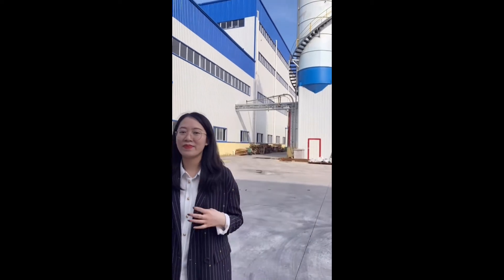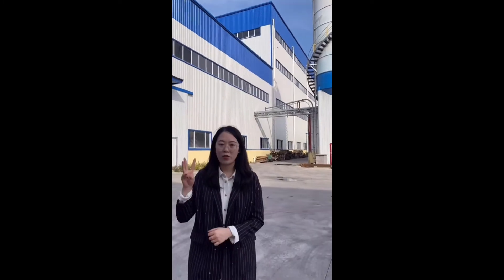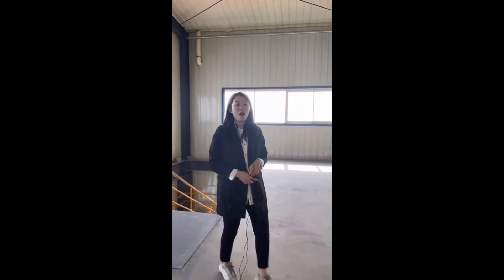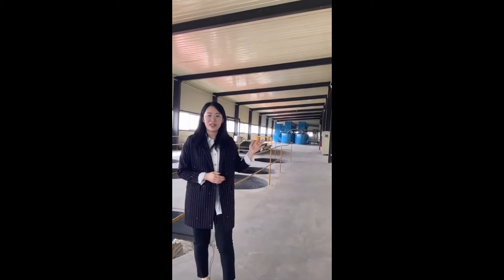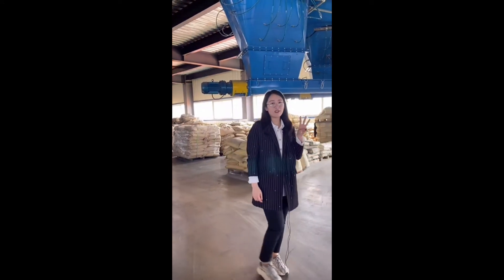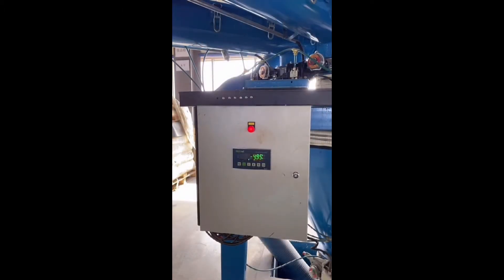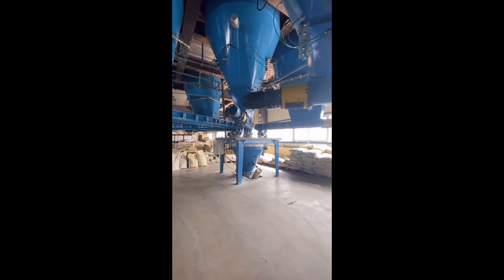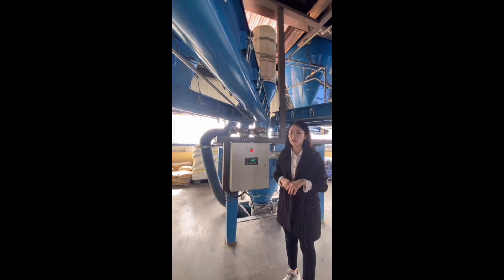The intelligent rubber mixing production line